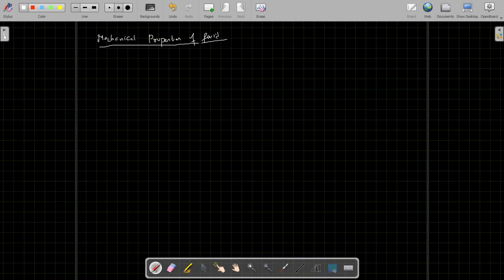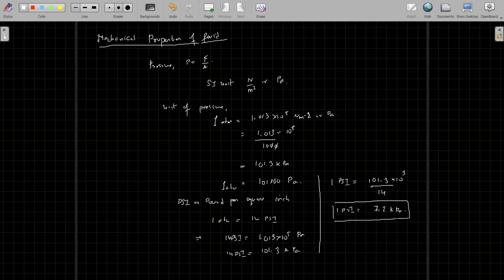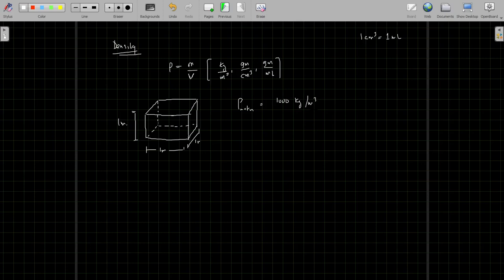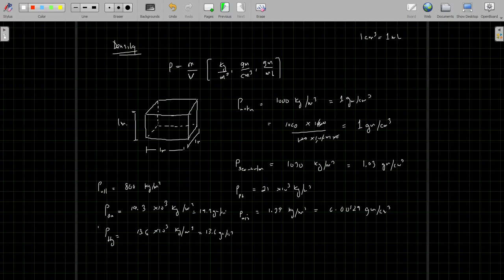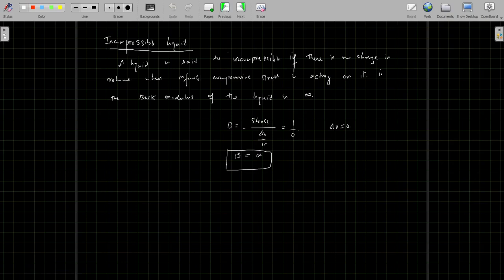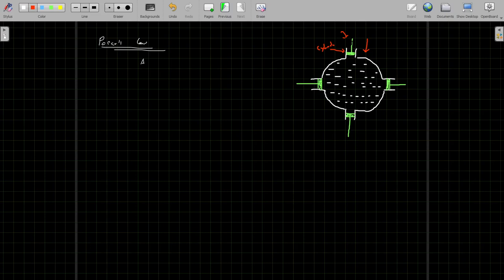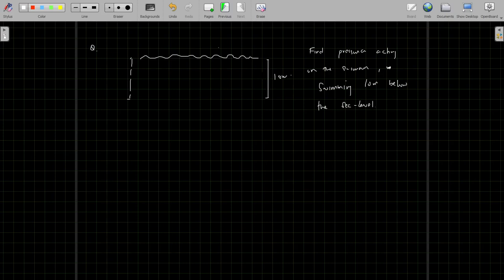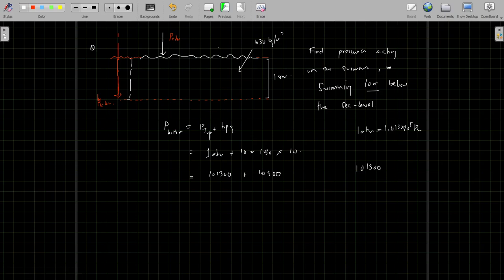10.1 Mechanical properties of fluids